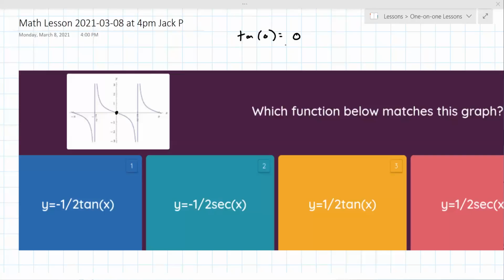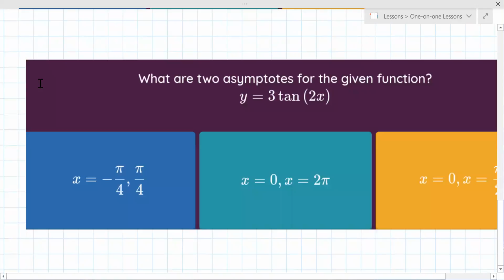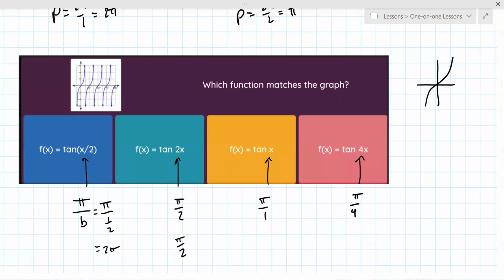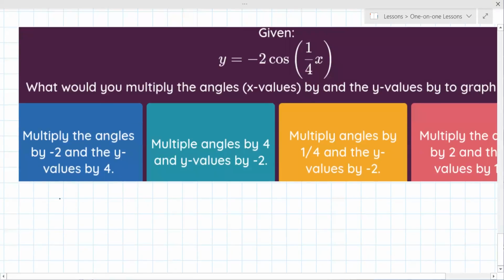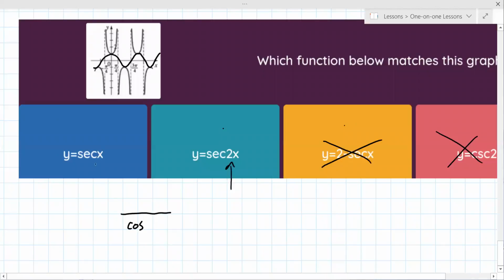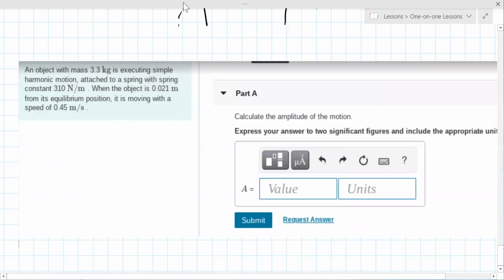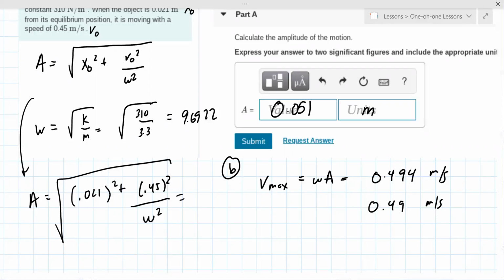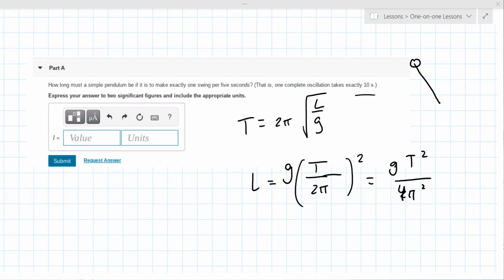High School Trigonometry and Physics Lesson 2021-03-08 at 4pm Jack P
This high school trigonometry and physics lesson covers topics including period, amplitude, for the 6 trigonometric functions. It also covers topics including simple harmonic motion.